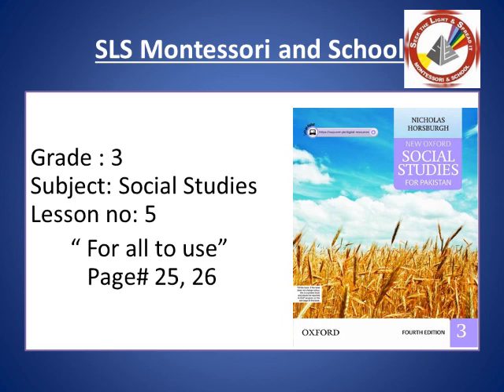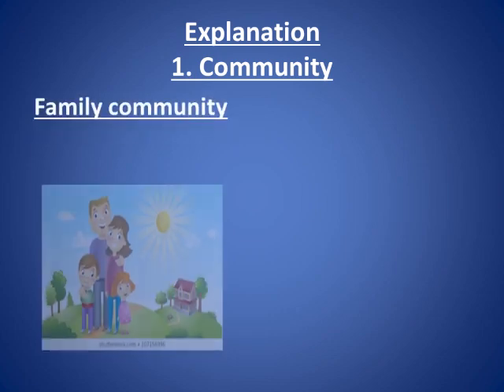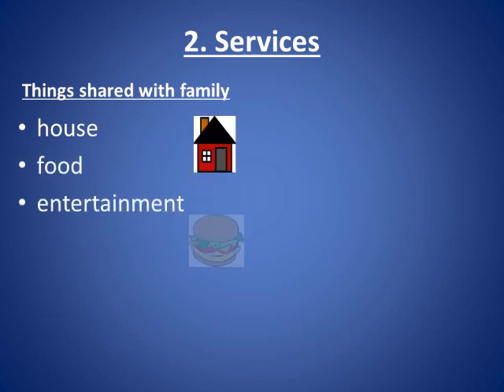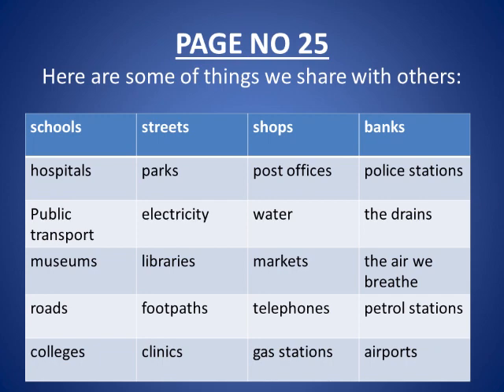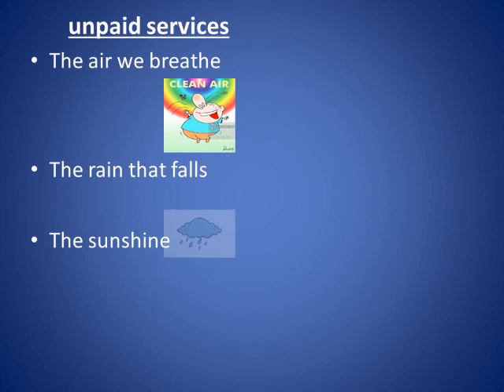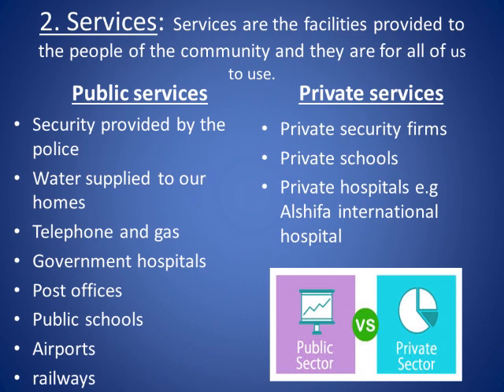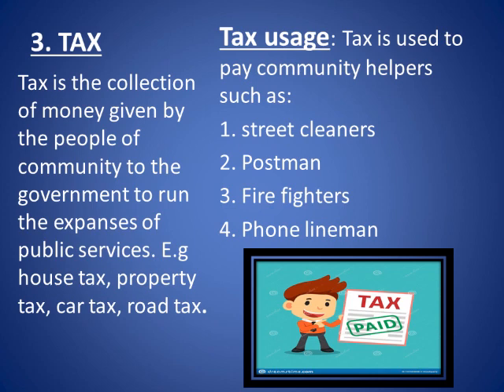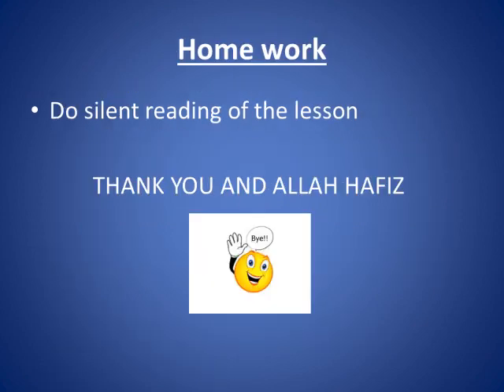Class 3,Video 1, Social Studies, For all to use